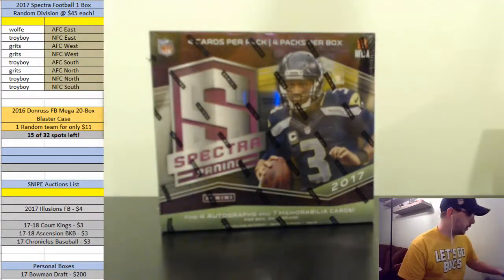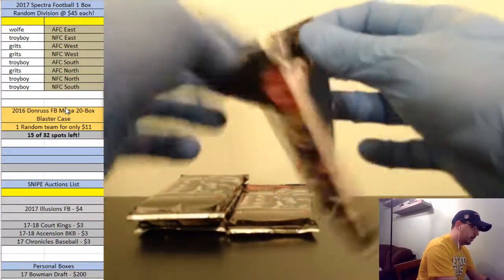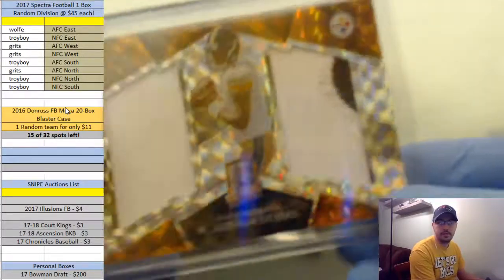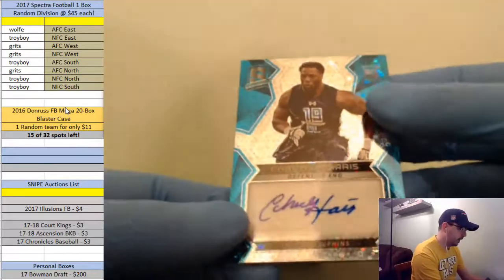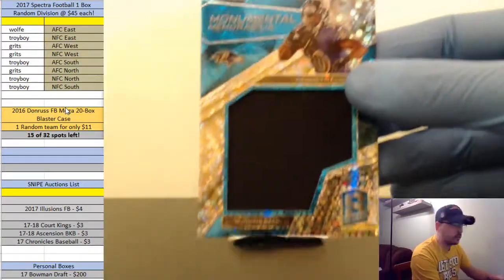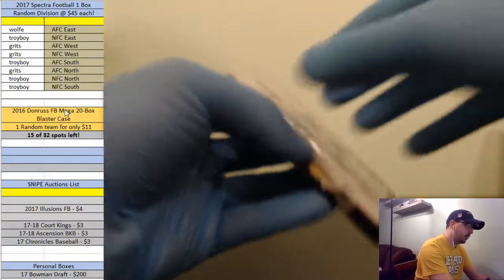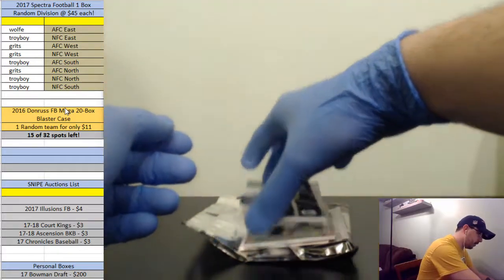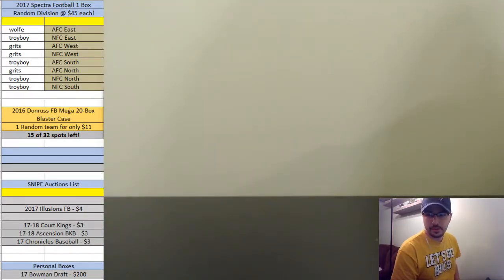2017 Spectra Football 1 Box Random Division Break #1